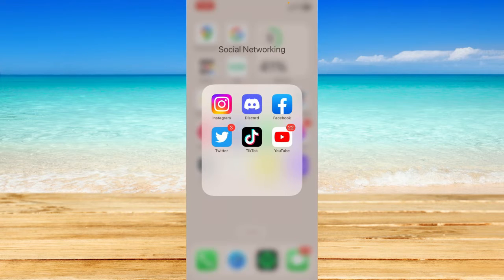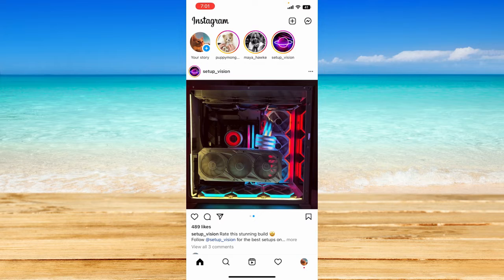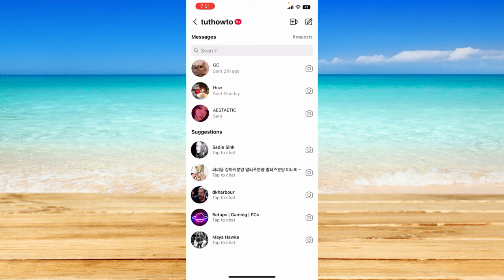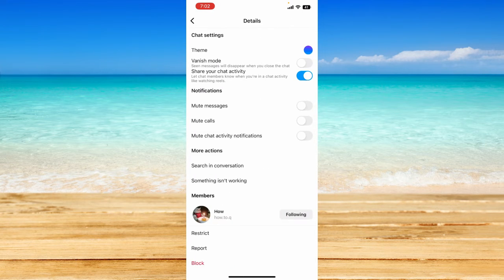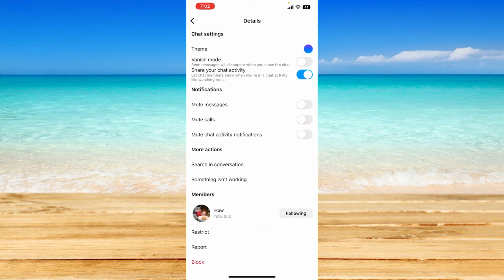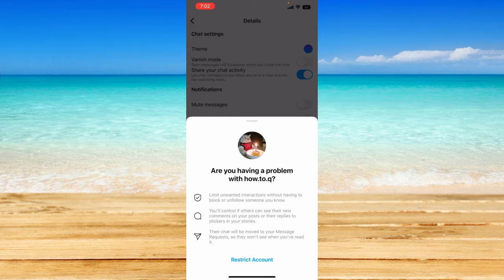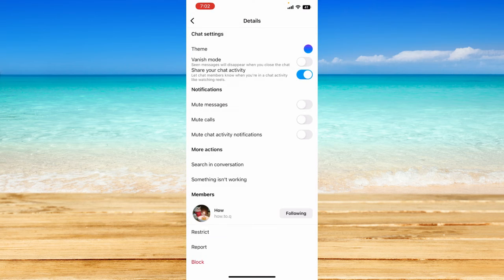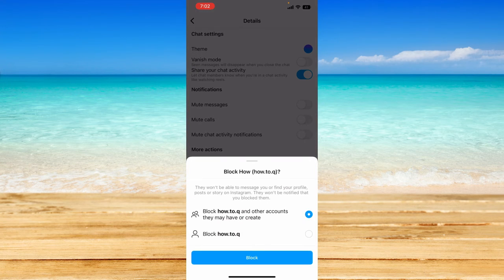How To Block Messages On Instagram